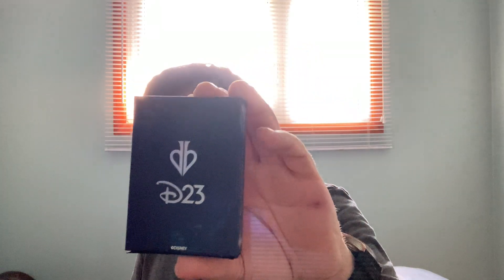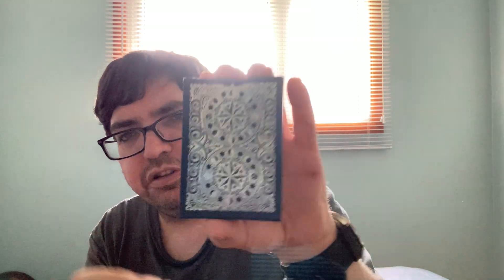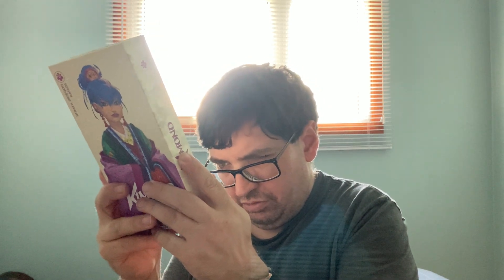Vic's Mailbag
Only a couple of things this week but I already got a couple of things at the new place for next week and I should have internet by the end of next week as well.

superlude.fr

Want to send me something? Here is my PO address:
Victor Miranda
Canada

Card Game
Deck Review
How To Play
Unboxing
Board Game
Cartamundi
USPCC
Board Game Geek
Kickstarter